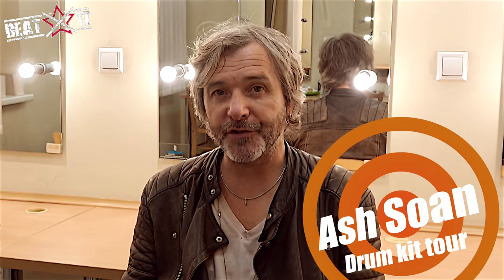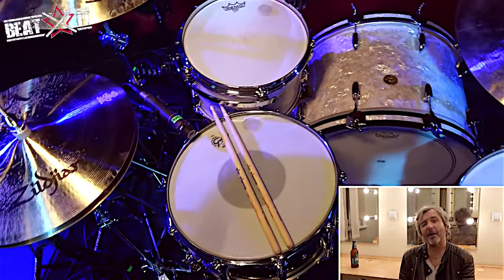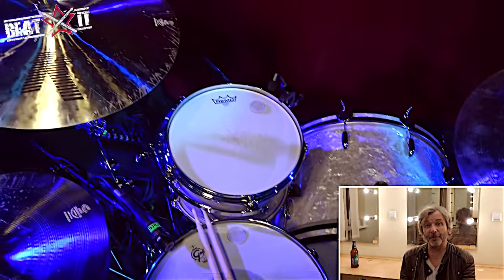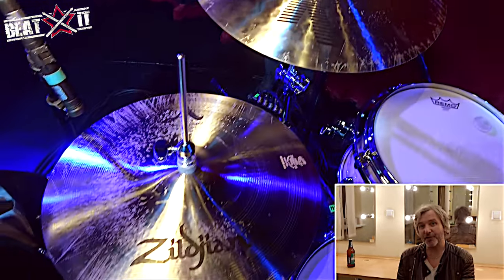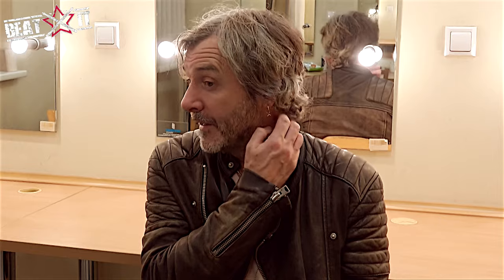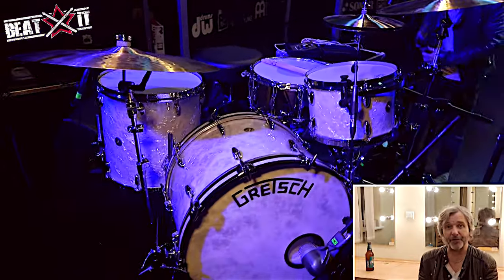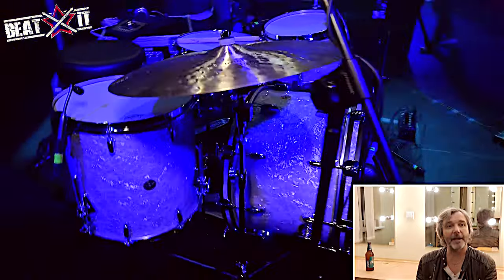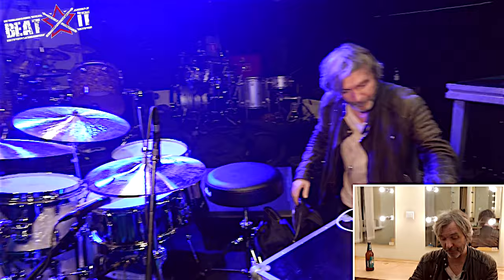Ash Soan presents his drum kit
Ash Soan: So, my drums are Gretsch Broadcaster drums. Sizes are: 22” x 14”, a 12” rack tom and a 16” floor tom. The snare today was a 14” x 6.5” Nickel-coated Brass Gretsch.

The stands were the old-style flat base DW 6000, which I really love.

The bass drum pedal is a DW 9000, so slightly more updated version with a plate and everything.

The cymbals are all Zildjians: 14” New Beat Hats, an 18” K Dark Crash and a 22” Constantinople Medium Thin Ride on my right hand side.

Sticks are Vic Firth 5A, wood tip.

Skins are all Remo. On the snare drum, it was the equivalent of an Ambassador. On the toms, it’s Emperors on top and the standard bottom heads that you get with a kit. Just clear Ambassadors, I guess. What I would ordinarily do is put coated Ambassadors on the bottom and a coated Emperor on top as the sort of dry sound that I like. Any other companies you might want to mention? Like case or something?

Other than Remo, Vic, Gretsch and Zildjian, I used some drumdots today. They’re an American company that make dampening gels. What I like about drumdots is they’re not messy. There’s a particular brand that if you leave them on your drums for a few months, they turn into this kind of sticky goop that is just awful and you have to get rid of it. Whereas drumdots don’t do that. I really like those. They’ve sent me some stuff but as far as being endorsed, I don’t know what that means but I have a bunch of drumdots, which I really like I do favor them over Moongel, which is actually what I’m talking about.

beatit.tv: How do you like the festival?

Ash Soan: Every time I do a drum festival, the same thing always happens. I’m always surprised, I don’t know why. I should stop being surprised. These sort of events are about a drum show, which usually means speed, technique and a lot of drums. I sort of turn up with a rack and a floor, a crash and a ride and I don’t play in a technical, fast way. And yet, I keep getting asked to come to those events. Again, today there was incredible warmth from everyone that’s put it on, the people that have come to the show. I think there’s, like, 400-500 people today. When I’m walking around, it’s just continual love for what I’m doing. So I’m thinking: ’I’ll just keep on doing them if people want to hear me’. There was a particular moment today. I’ve done a few of these now, but there was one guy who was like: ’Thanks so much for coming to Poland!’ as if it was, like, rare. But I’m just honored that I’m being asked and I’ll definitely come back.

beatit.tv: What’s rare is the sight of you. I mean, you haven’t done any festivals like that in Poland as yet.

Ash Soan: Last time I was in Poland was about 10 or 11 years ago with an artist in Warsaw.